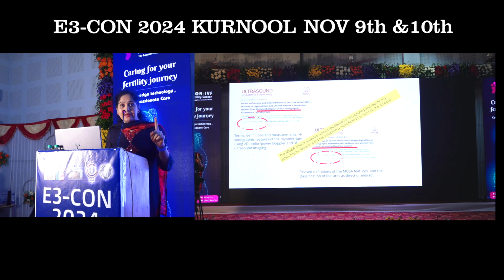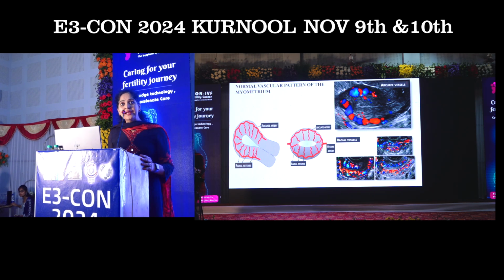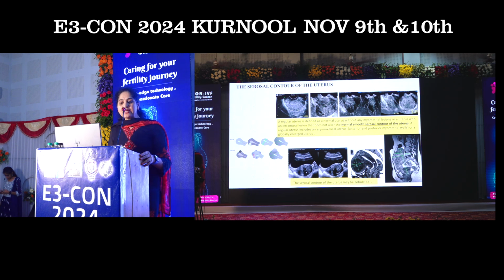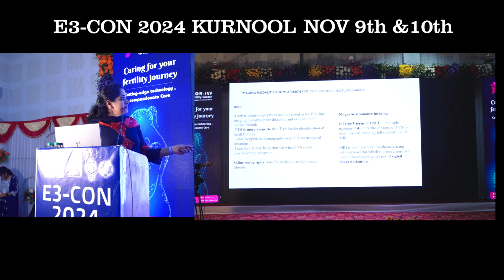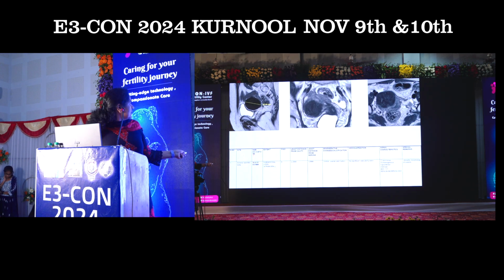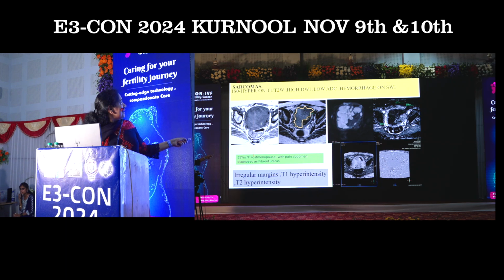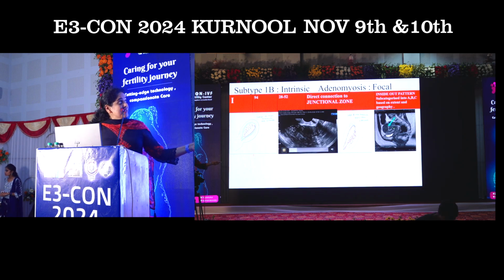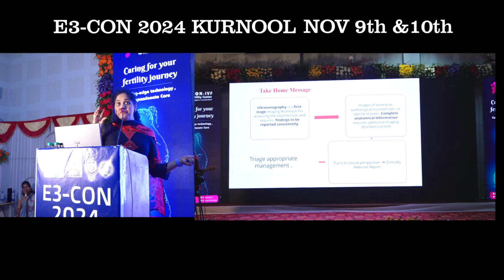DR MAADHAVI NORI